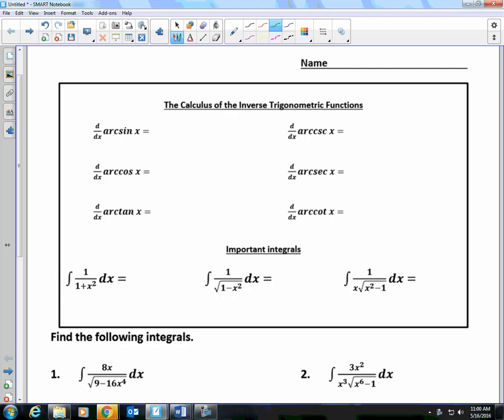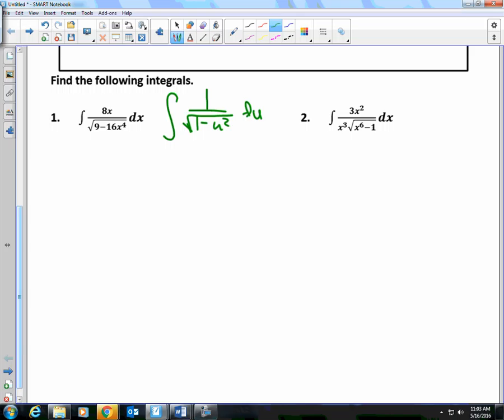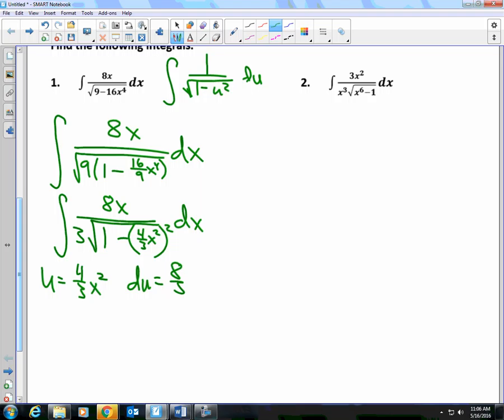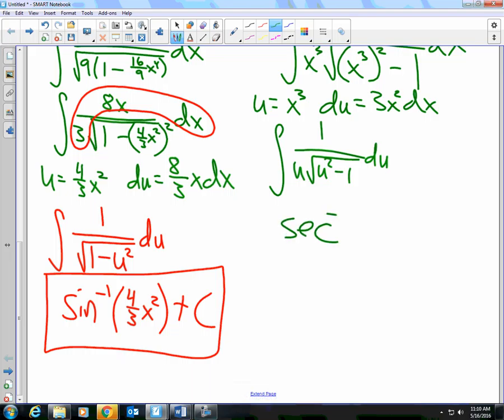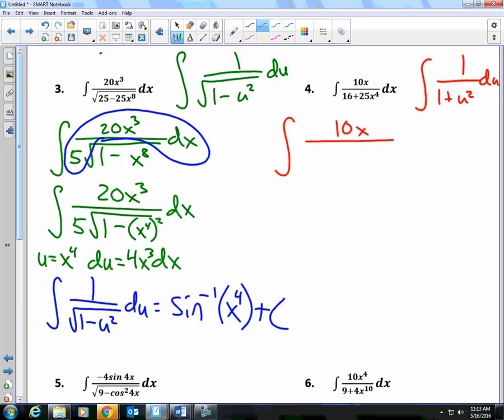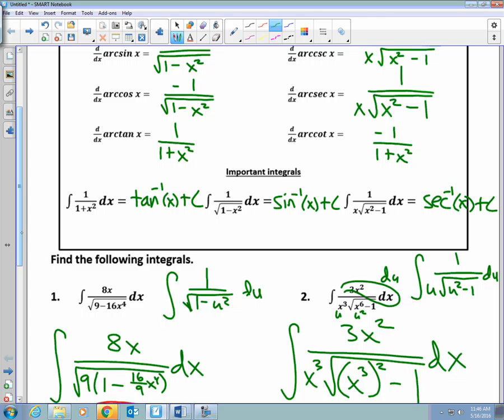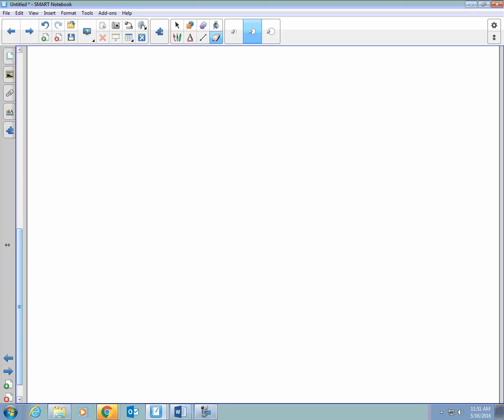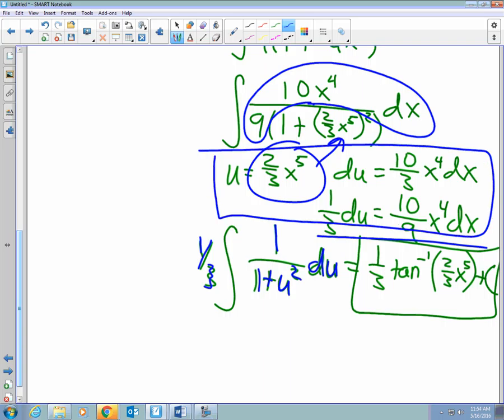Calculus Unit 7.5 Notes Integrals of Inverse Trigonometric Functions Form 2016